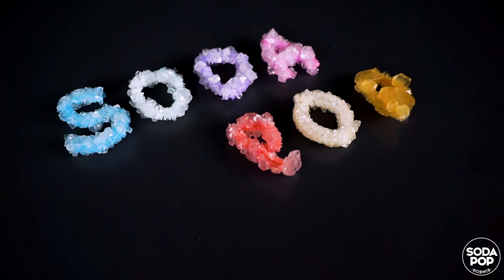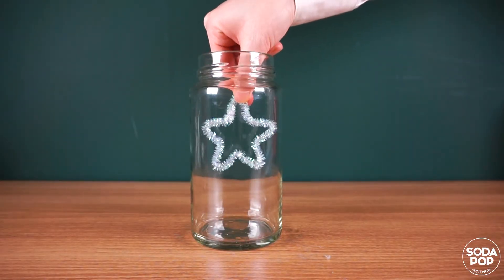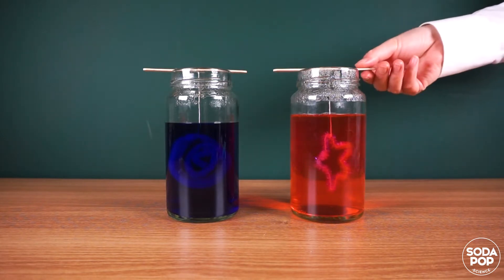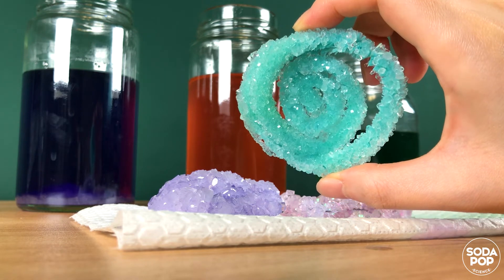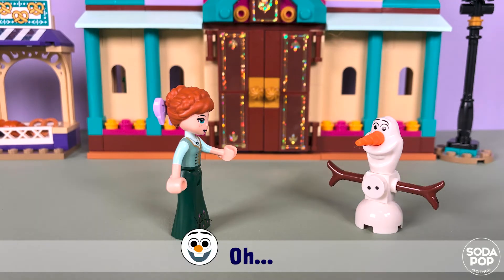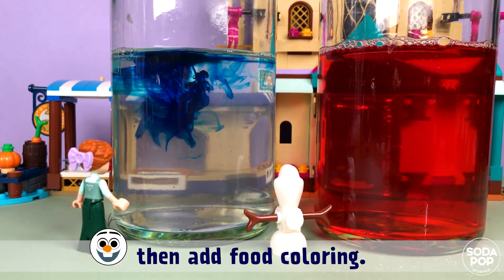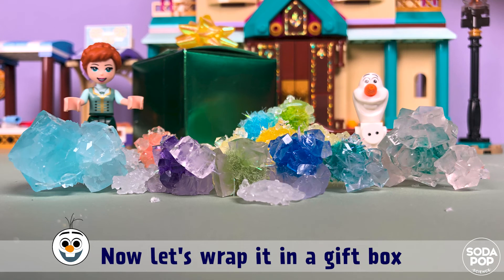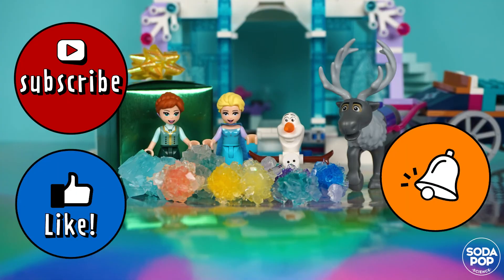How to Grow Crystals at Home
Do you know that you can make and grow crystals at home? Here are the crystals I made at home. Follow me and make your own crystal in different shapes. Let’s get to it!